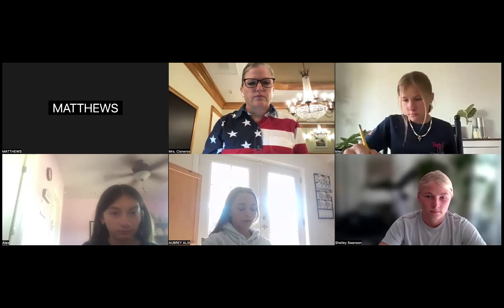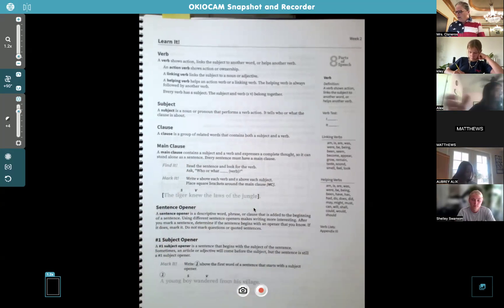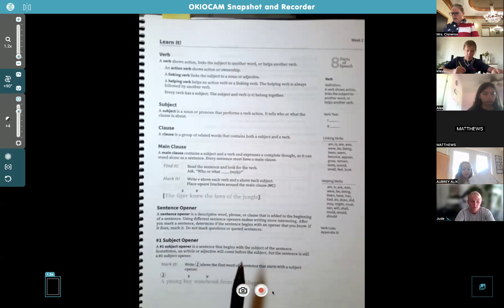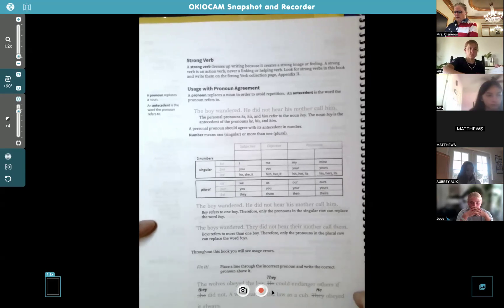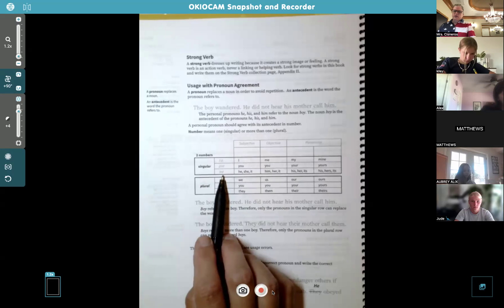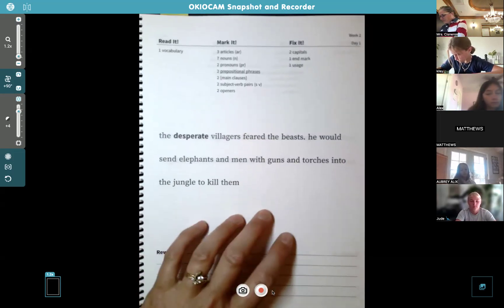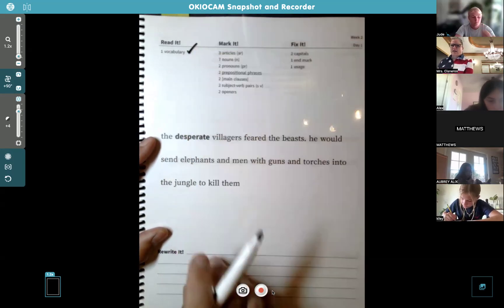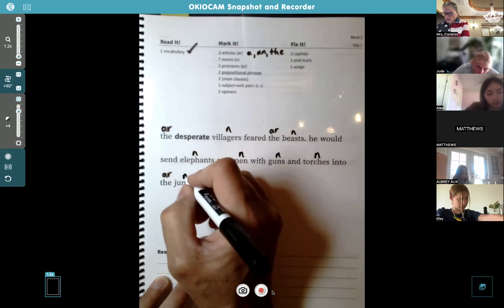Y2LB Class 9 10 24